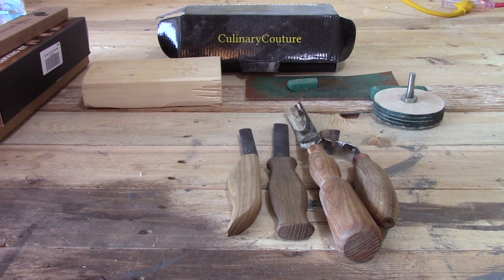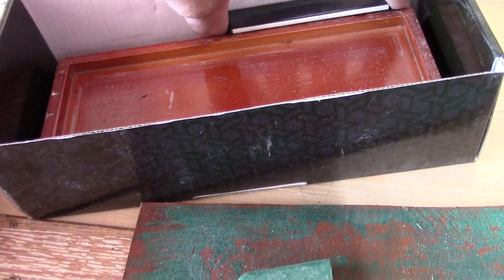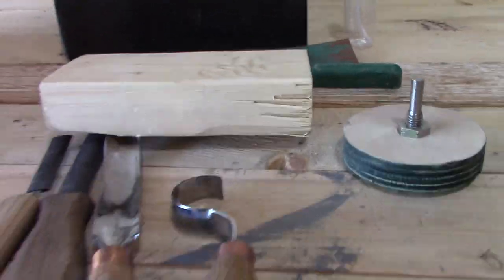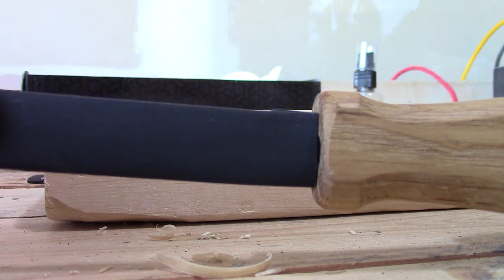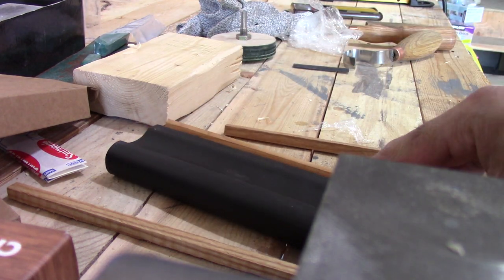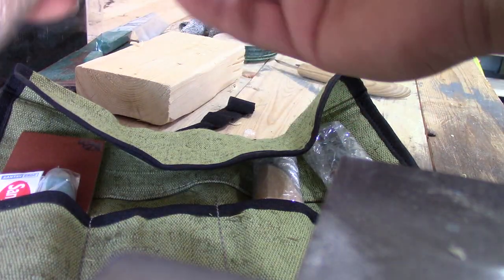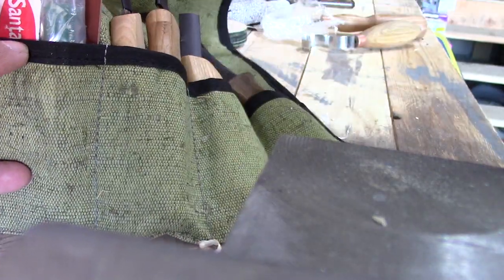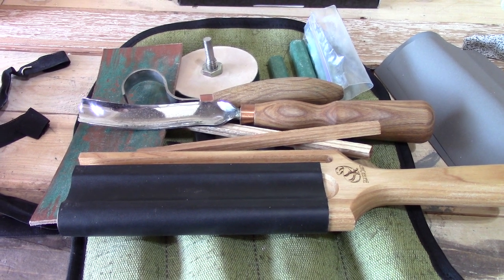Beaver Craft Carving Knives and Leather Strops Review. The Best set Money can buy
00:12 Skip intro

Overview of my Beaver Craft Carving Knives.  Leather Strops and leather wheel. Best awesome amazing super Carving knives.